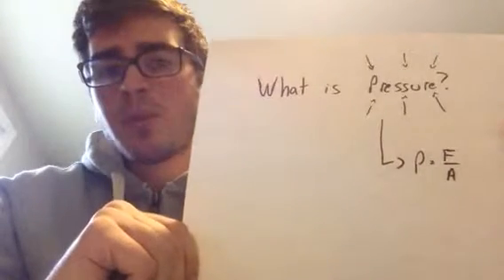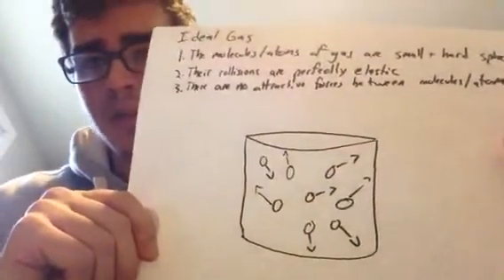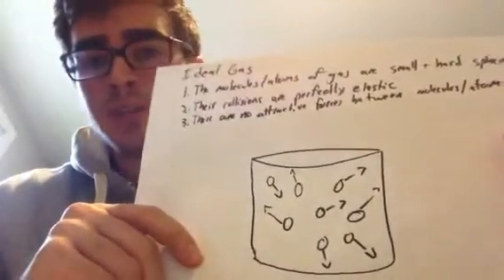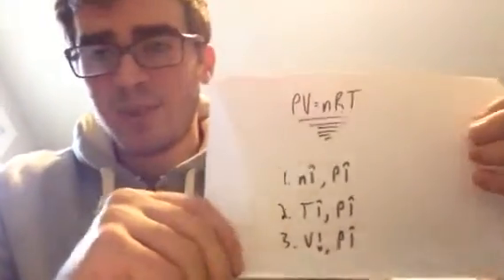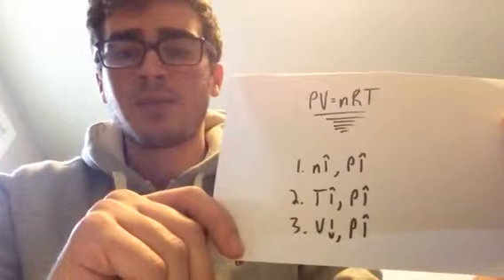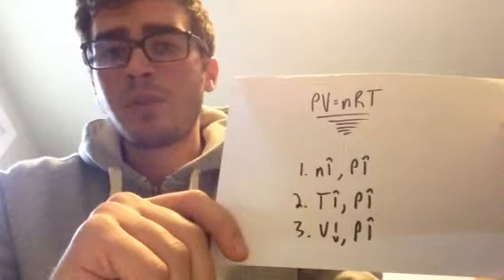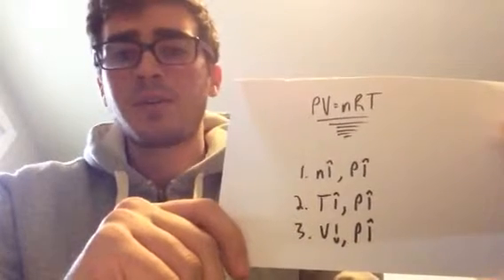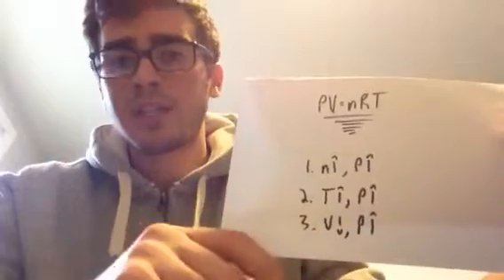What is Pressure?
This answer was a response to a question asked - the online multimedia question/answer forum for STEM students.